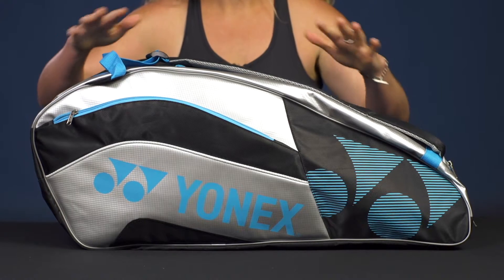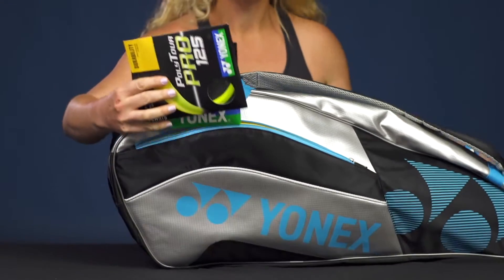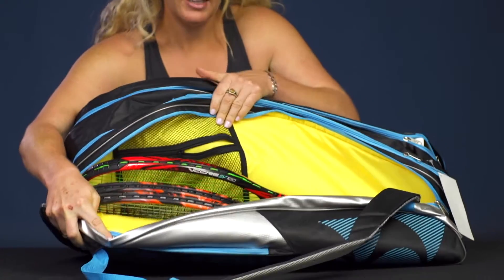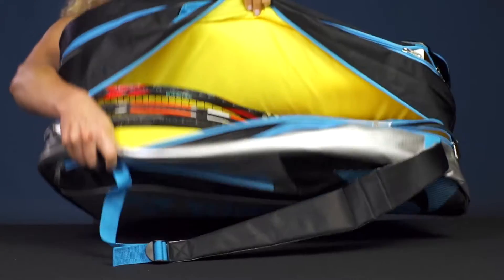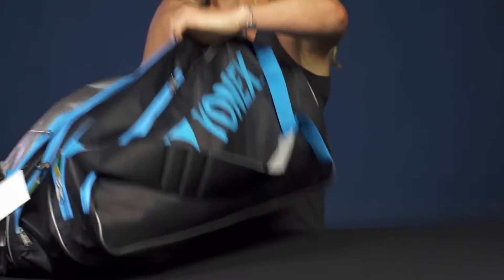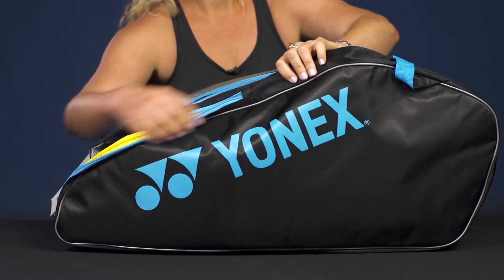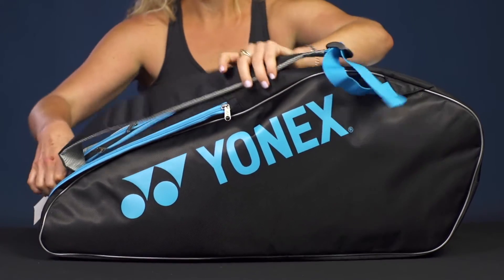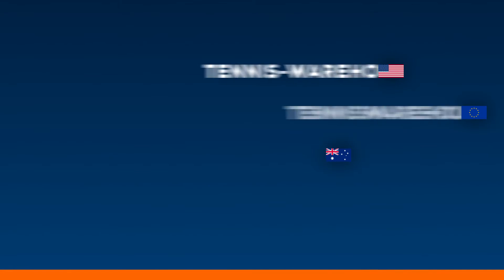Yonex Tournament Active Series 9 Pack Bag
Players looking for a simple bag to carry a good amount of gear to the courts will like the Tournament Active Series 9 Pack Bag. There are three main compartments, each of which will hold three racquets and on of which has a mesh accessory pocket within. There is a large external accessory pocket for some of your smaller items and a zippered pocket on the bottom ideal for shoes or dirty gear. Carry this light, yet durable bag with the two adjustable, padded backpack straps.